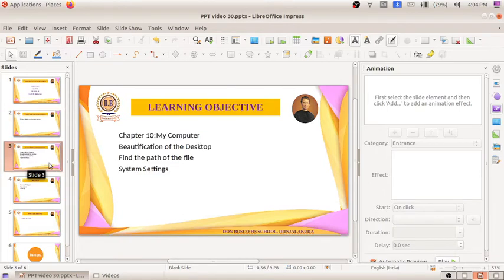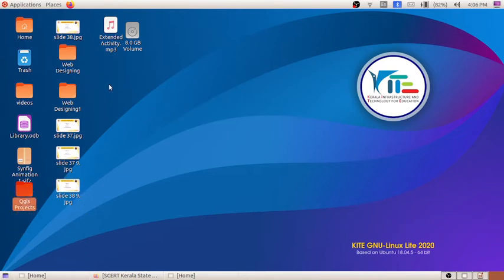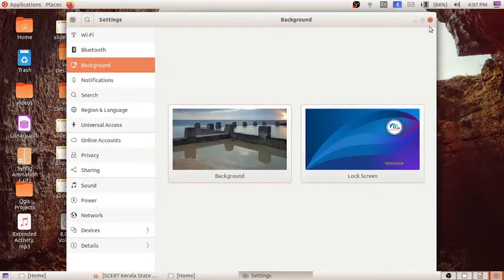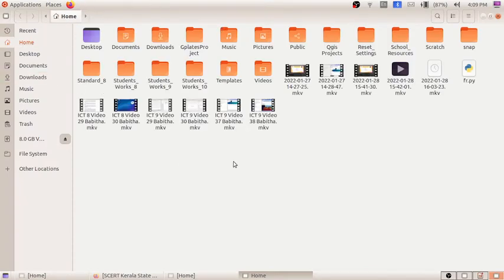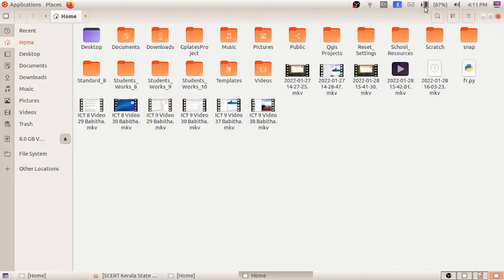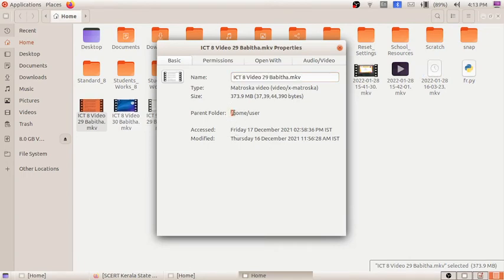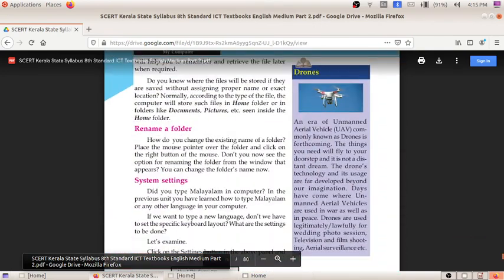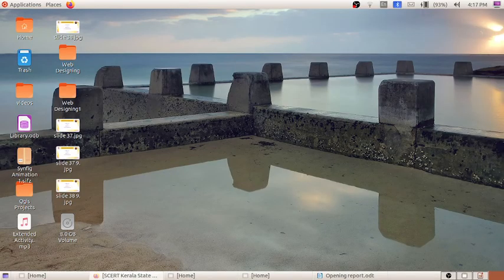ICT 8 Video 38 Babitha